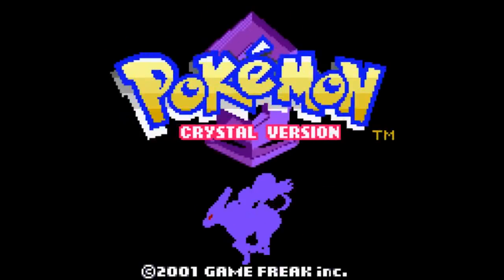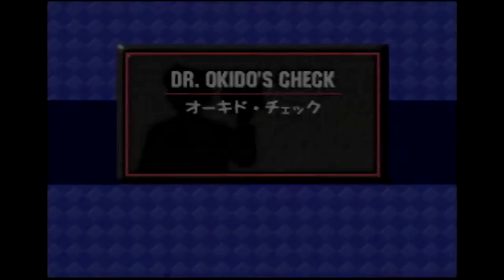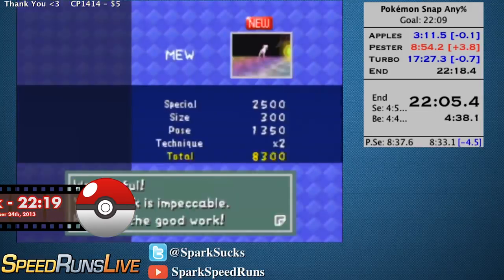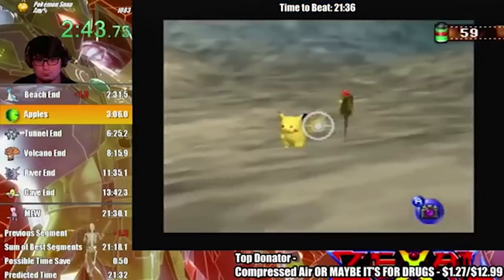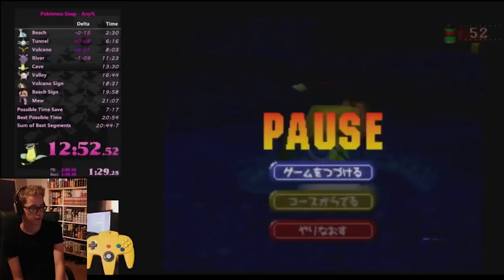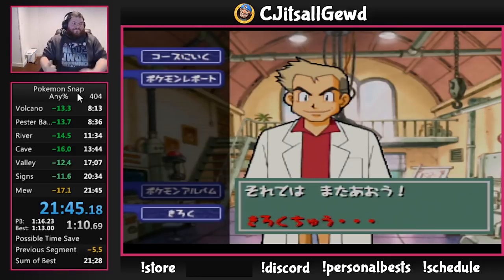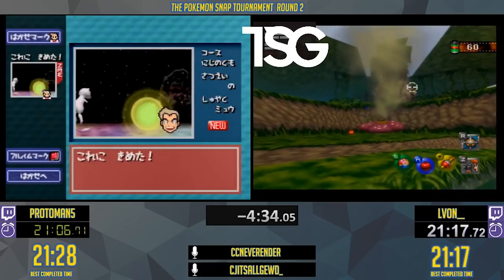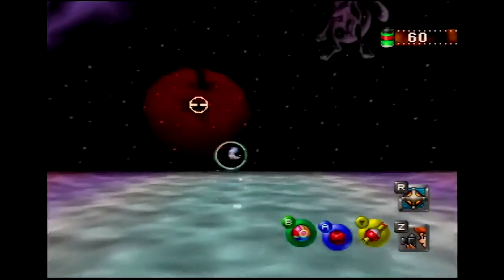Pokémon Snap - Any% Speedrun World Record History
Originally, on the 10th anniversary of the first documented Pokémon Snap speedrun, two friends would collaborate to make a video detailing the history of this underrated speed game. The idea morphed into what ultimately became this YouTube channel.

Our goal is to tell the stories behind smaller speed games and categories, told by the runners themselves. We've improved our craft over the past year, and decided to revisit our first video. It's been edited from its original version to update visuals, fix factual errors or mistakes, and to pick up where the previous story left off.

Edits and Corrections:
@18:25, we missed a video that needed to be scaled up. Whoops
@18:40, the lower third says Lvon 21:01, but it's supposed to be 20:57 as the splits show. Drogie was the one with a 21:01, just before

Speed Docs Crew:
CCNeverender, CJitsallGewd, Jmans600, SquidBird

Credits:
Narration: CCNeverender
Script: CCNeverender & CJitsallGewd
Editing: CJitsallGewd
Interview Transcription: Jmans600

Follow Speed Docs on Twitter!

Follow The Gold Split Podcast on Twitter! @TheGoldSplitPod